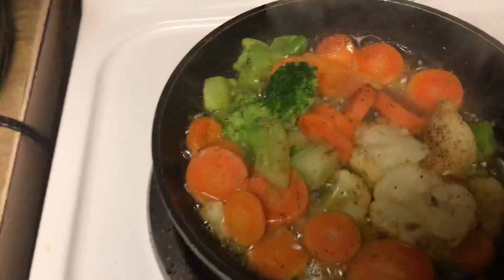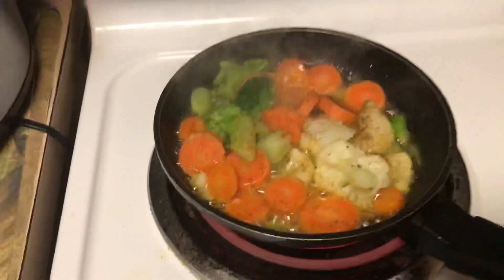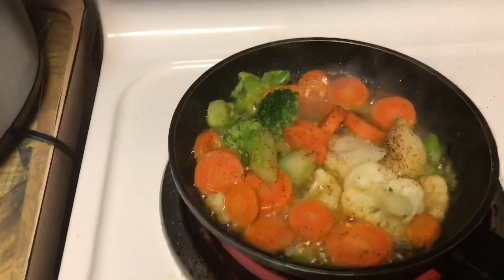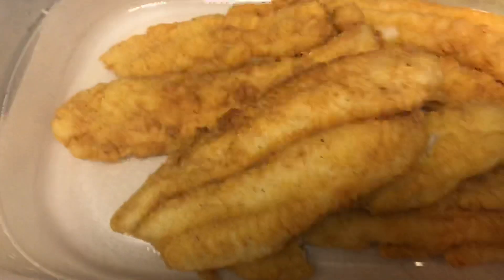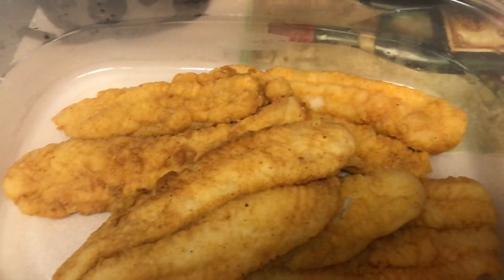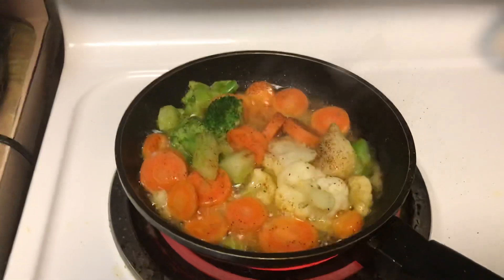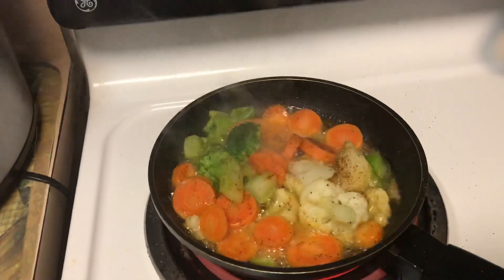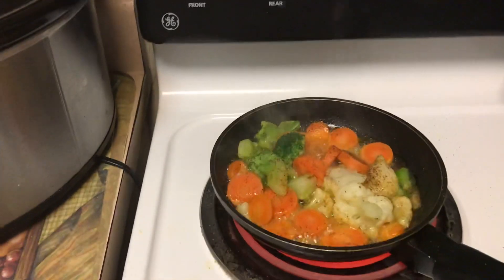Fish and grits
Fried fish and grits with mixed.Vegetables in Teriyaki sauce.